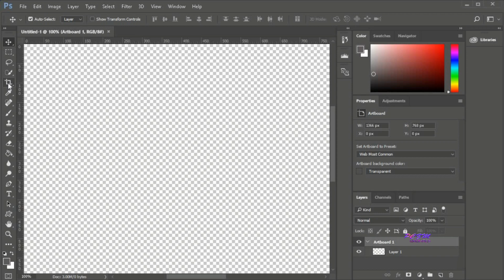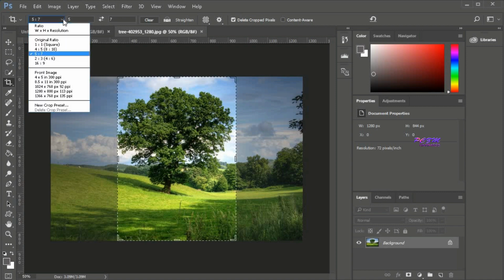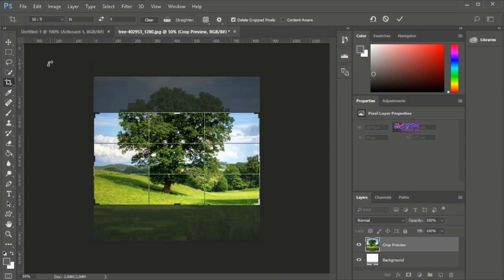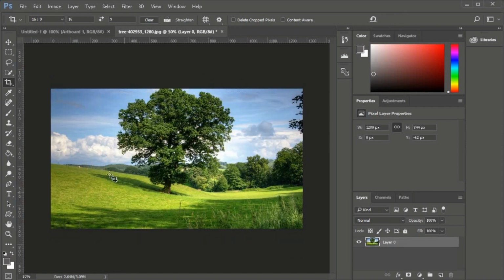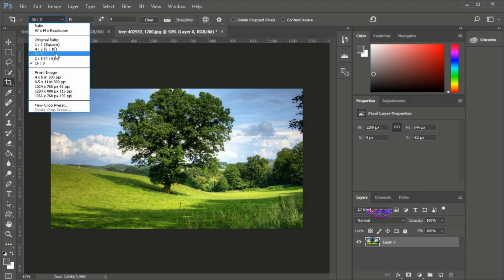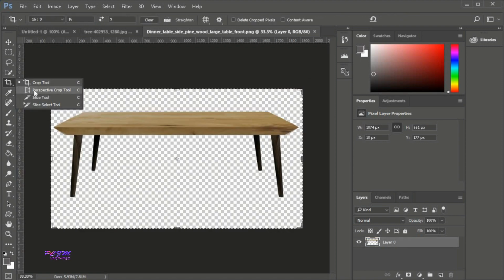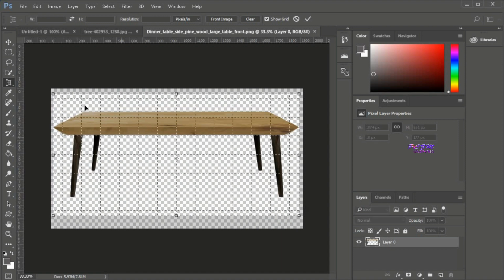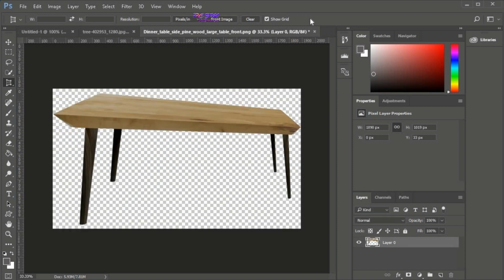Crop Tool and Perspective Crop Tool in Adobe Photoshop | Adobe Photoshop Tutorials Basic Part 05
How to use Crop Tool in Adobe Photoshop CC
How to use Perspective Crop Tool in Adobe Photoshop CC